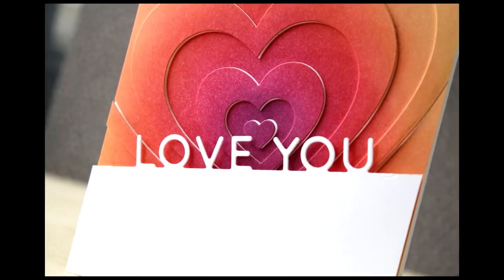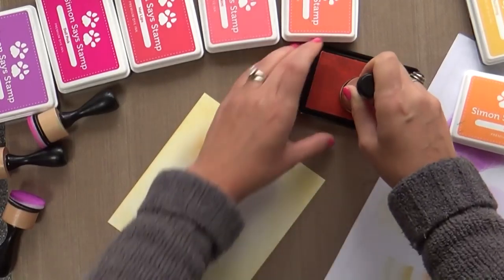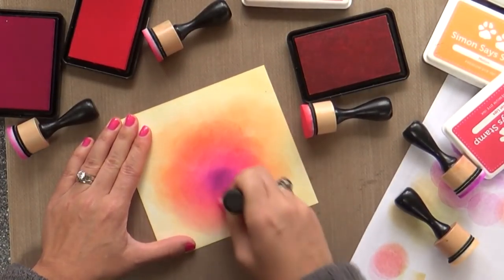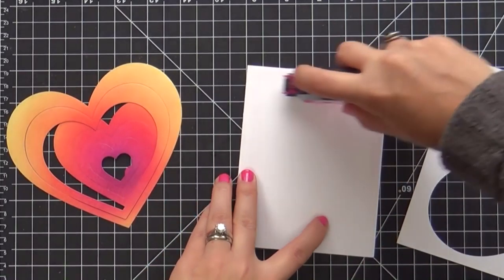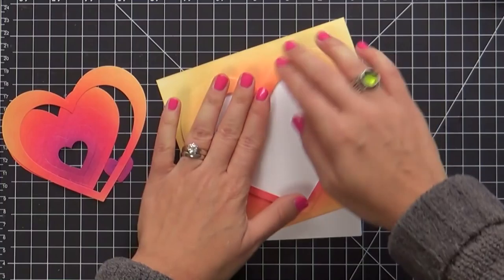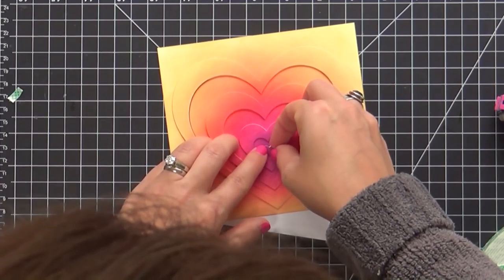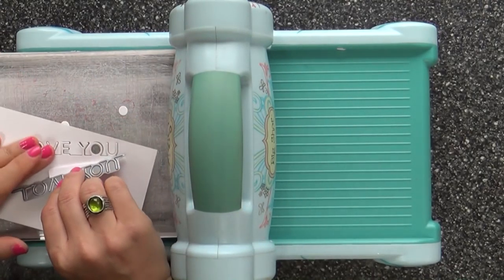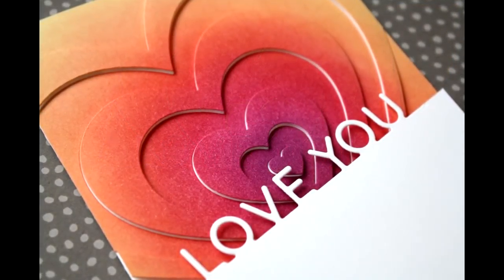You Make My Heart Skip A Beat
Follow along as the always entertaining and educational Laura Bassen makes this gorgeous blended beauty with wafer thin dies! What a way to celebrate DieCember™!

• Simon Says Stamp NESTED HEARTS Wafer Dies sssd111555 You Have My Heart
• Simon Says Stamp ON EDGE LOVE YOU Wafer Dies sssd111553 You Have My Heart
• Neenah Classic Crest 80 LB SMOOTH SOLAR WHITE Paper Pack 40 Sheets NH80LB40
• Simon Says Stamp Premium Dye Ink Pad DUCKLING ink045 The Color of Fun
• Simon Says Stamp Premium Dye Ink Pad MELON ink049 The Color of Fun
• Simon Says Stamp Premium Dye Ink Pad SUNKIST ink041 The Color of Fun
• Simon Says Stamp Premium Dye Ink HOT LIPS ink033 Cold Hands Warm Heart
• Simon Says Stamp Premium Dye Ink Pad HOT MAMA ink054 Splash of Color